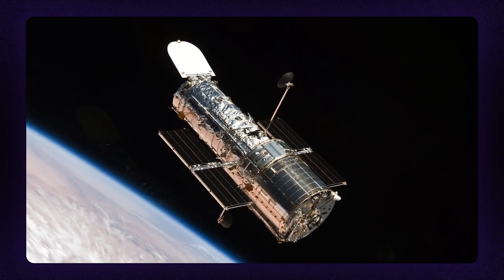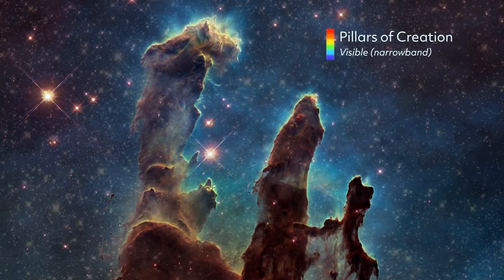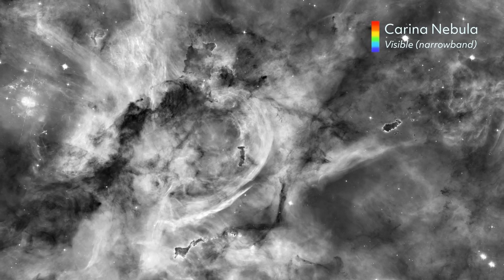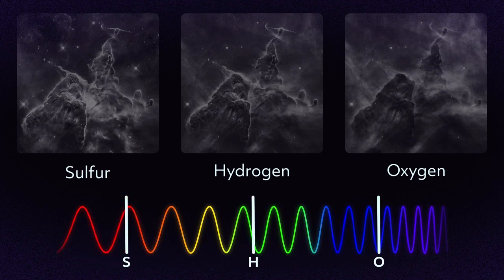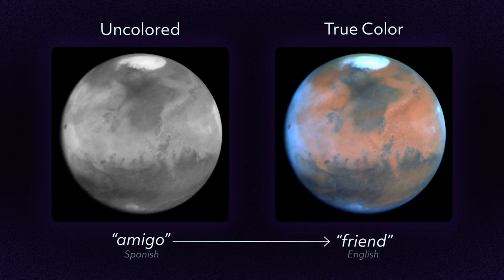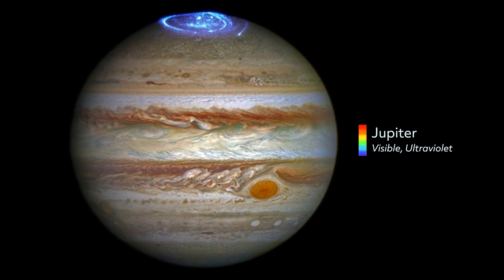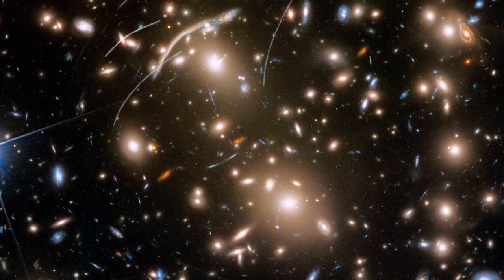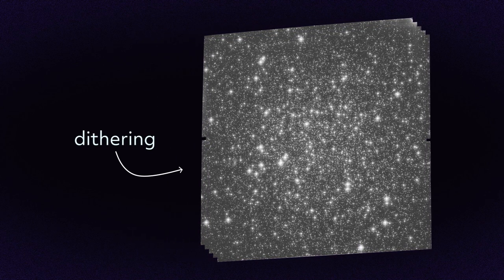How Hubble Images Are Made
As a cosmic photographer, NASA's Hubble Space Telescope has taken over a million snapshots documenting the universe. These images illustrate, explain, and inspire us with their grandeur.

But how are those images taken and processed? This incredible video explains the answer to that question.

Credit: NASA's Goddard Space Flight Center
Miranda Chabot: Lead Producer
Miranda Chabot: Writer
Miranda Chabot: Narrator
Paul Morris: Support